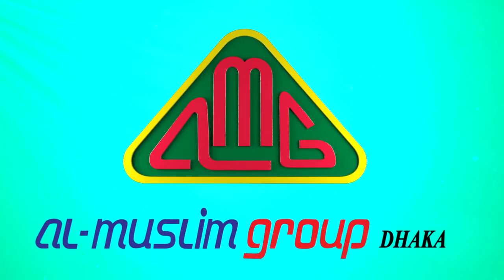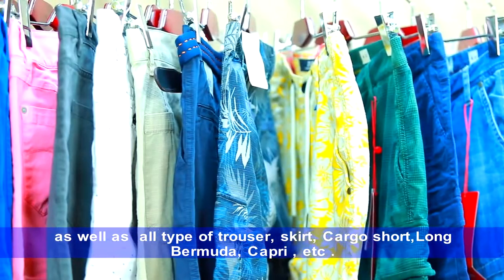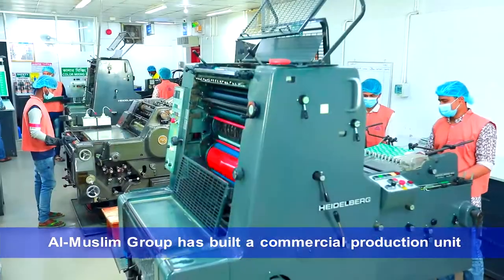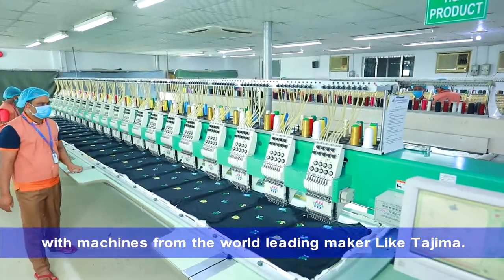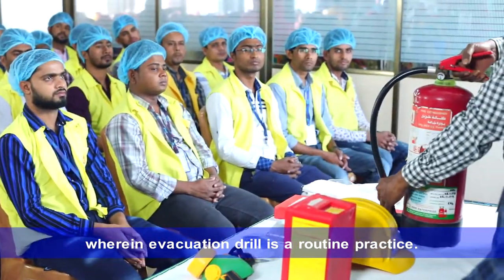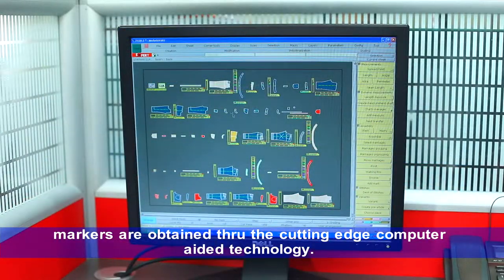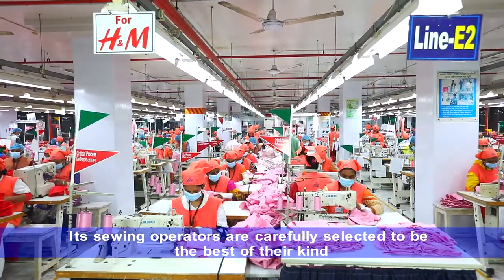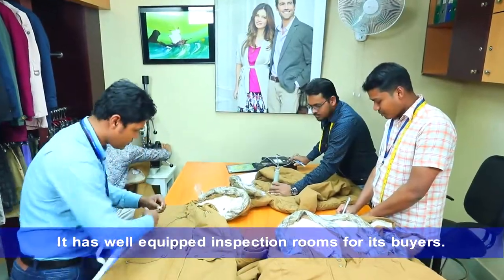CORPORATE VIDEO PRESENTATION OF AMG